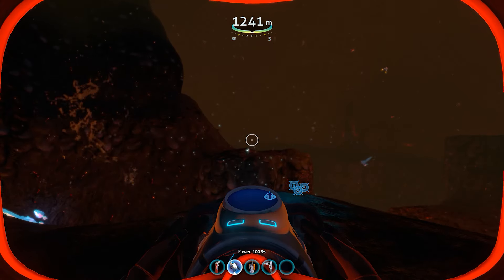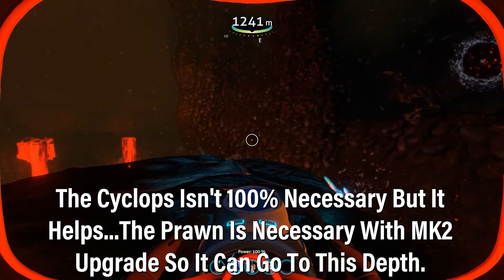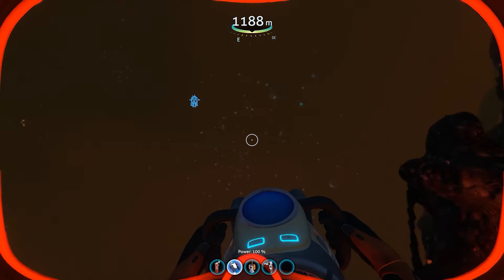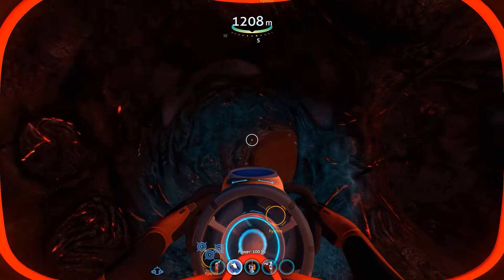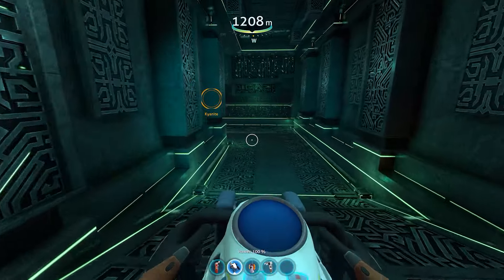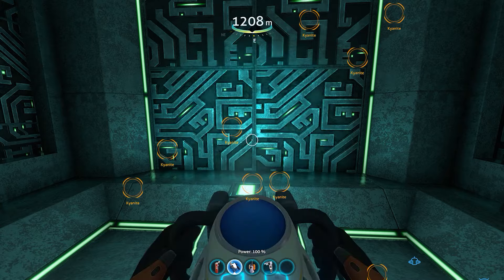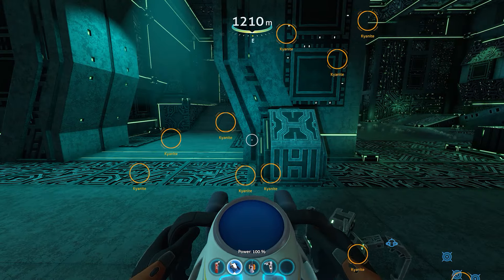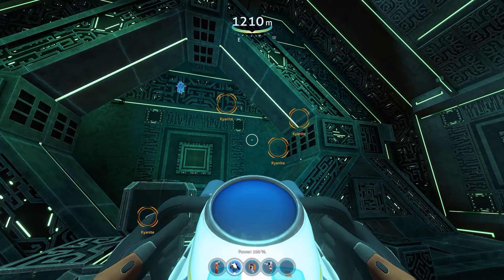Subnautica Blue Tablet Location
This is a shorter to the point video someone requested showing the location of the Blue Tablet.  Make sure you have a Purple Tablet with You!

Logitech G910 Keyboard
Elite Series 2 Controller